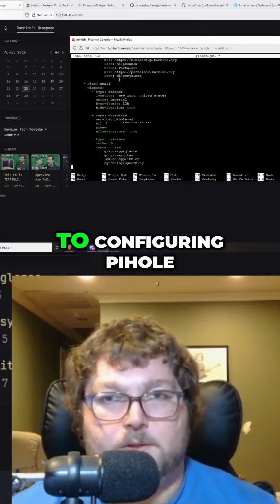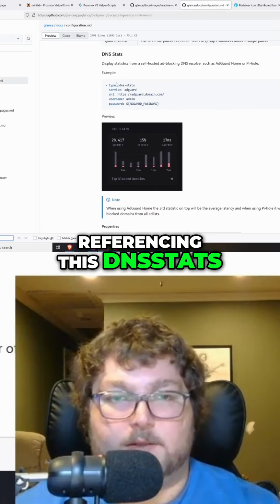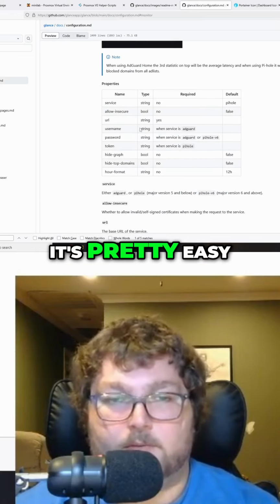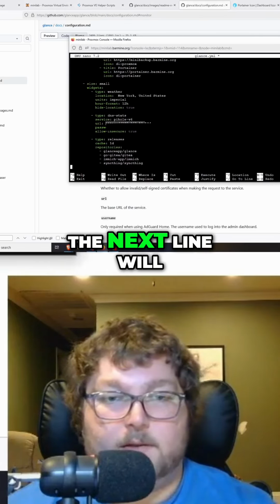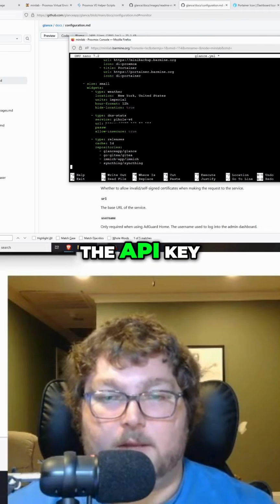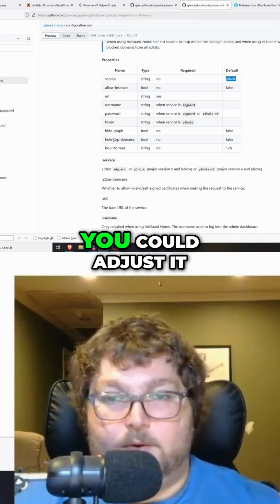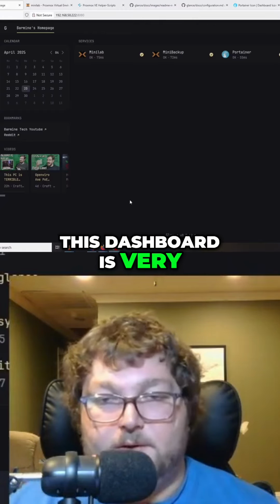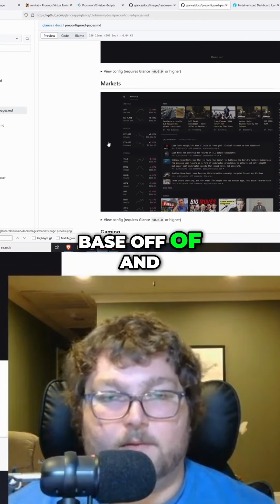Pihole Setup: Monitor Stats with DNSStats Configuration!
Learn how to configure DNSStats for Pihole to monitor performance! We'll guide you through setup, including URL, API key, and insecure connection settings, plus customize your dashboard.